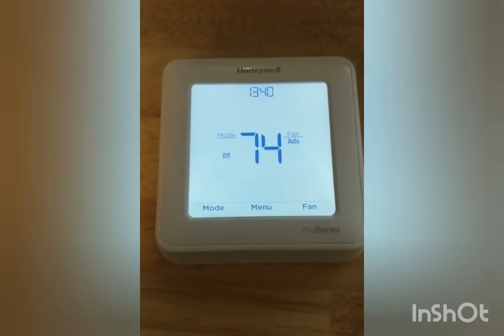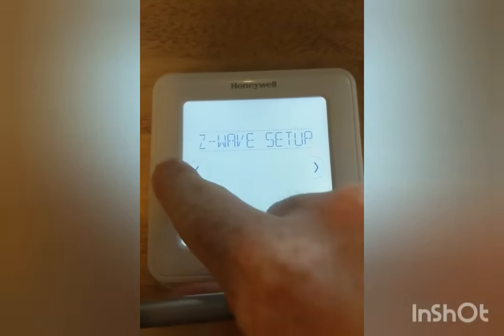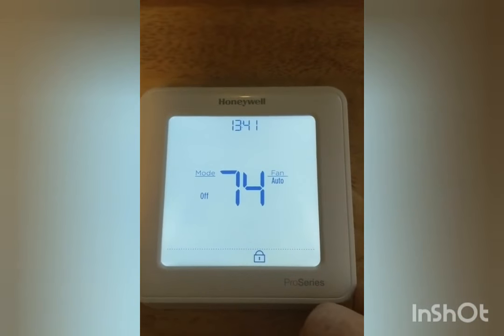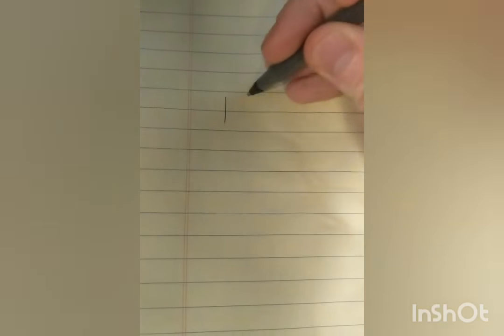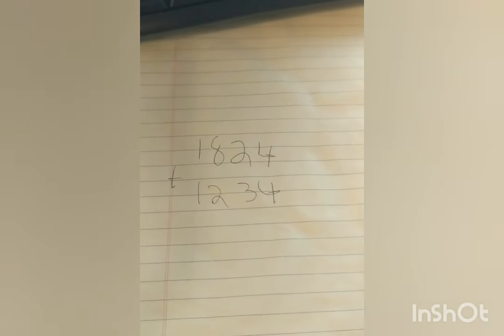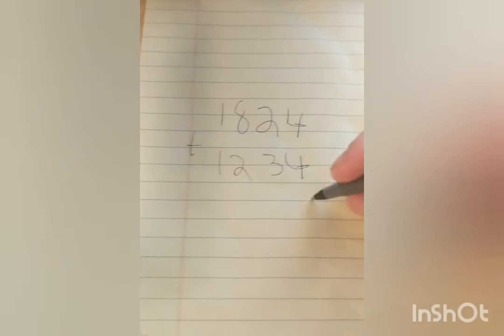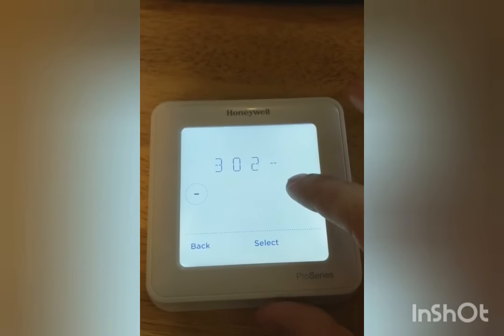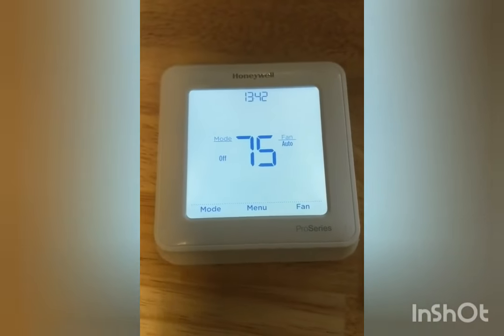Honeywell T6 - Lockout - Pin Recovery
Good deal on Honeywell T6

1. Take Thermostat off
2. Look on back of thermostat for a 4 digit number
3. Add 1234 to 4 digit number
4. Enter Code